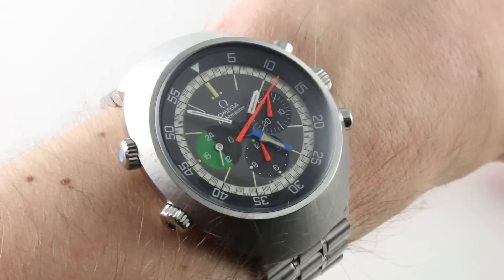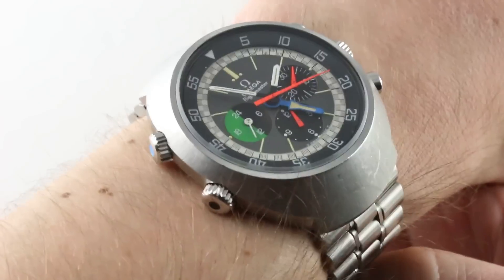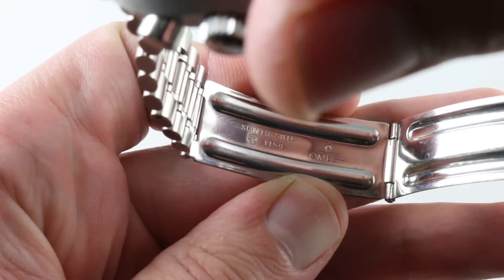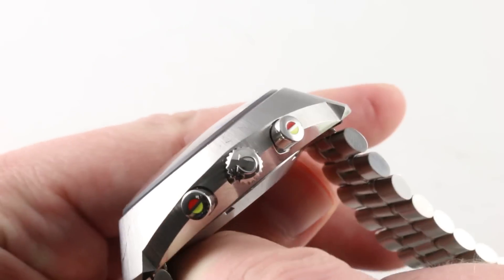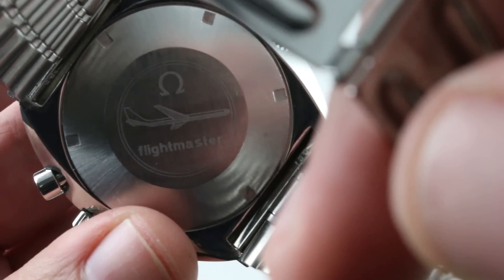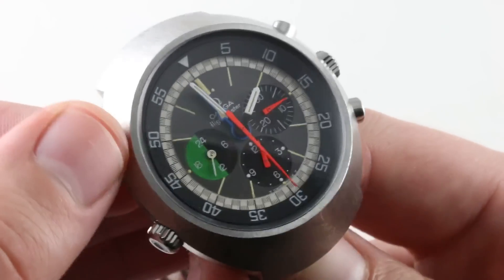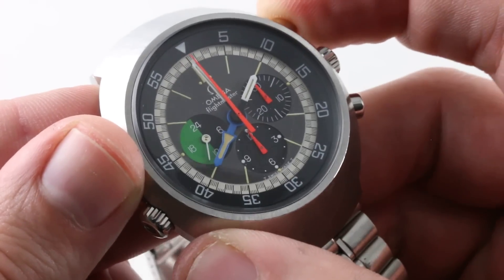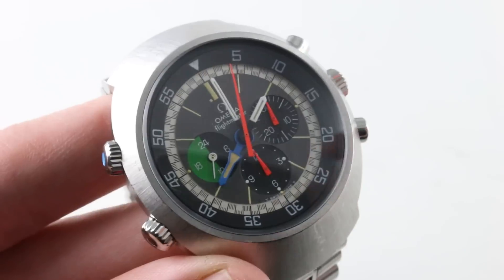Omega Flightmaster (VINTAGE!) 145.013 Luxury Watch Review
The Omega Flightmaster is encased in stainless steel surrounding a multi-colored dial on a steel bracelet. Functions include hours, minutes, sub-seconds, and chronograph. The watch measures 43.5mm in diameter, 15.5mm in thickness, and 52.5mm from lug-to-lug.